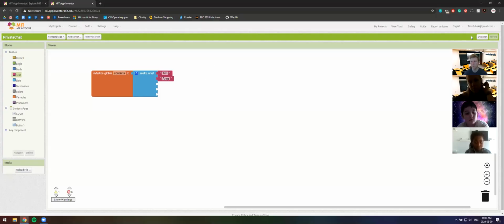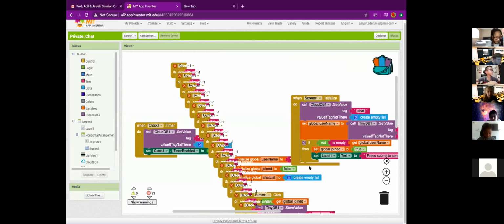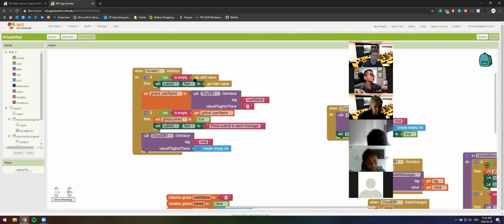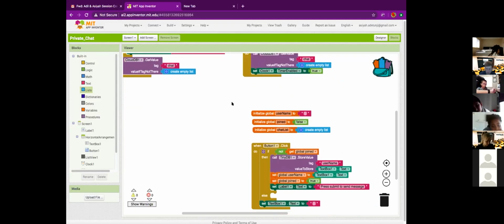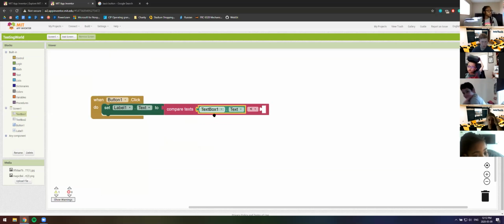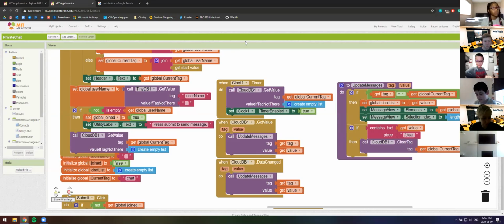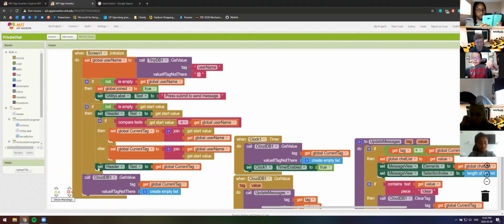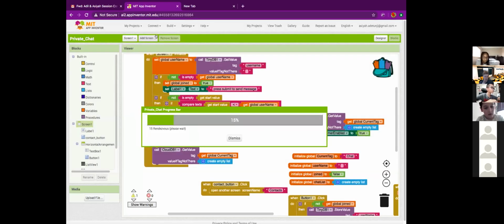UofC Mobile App Development Online Class #5